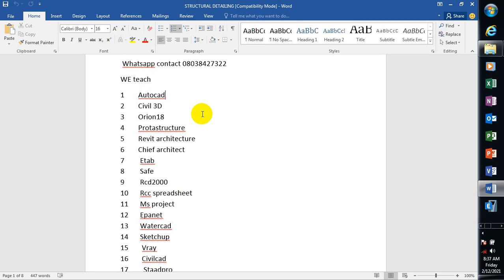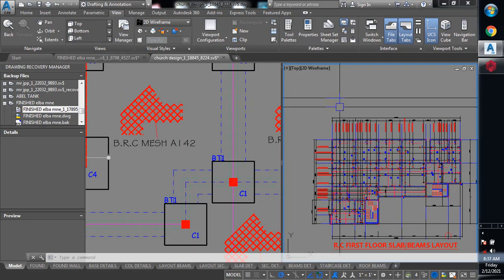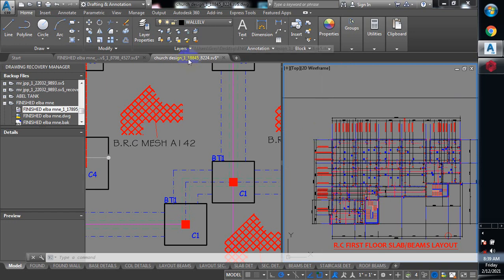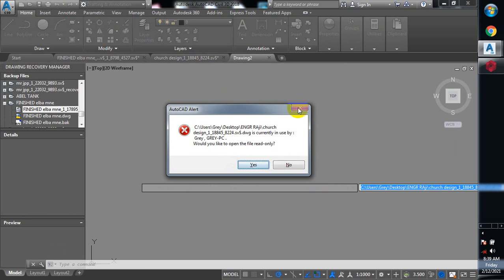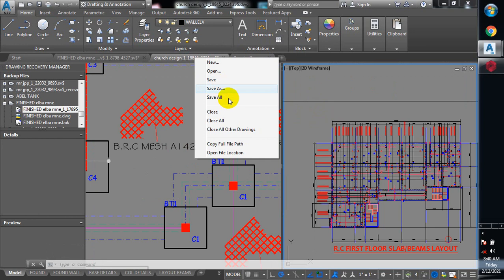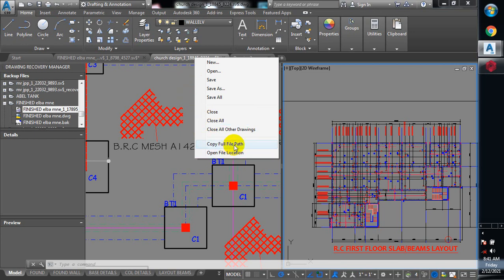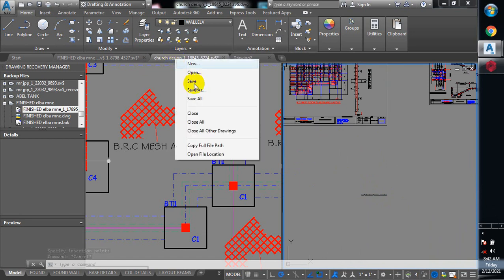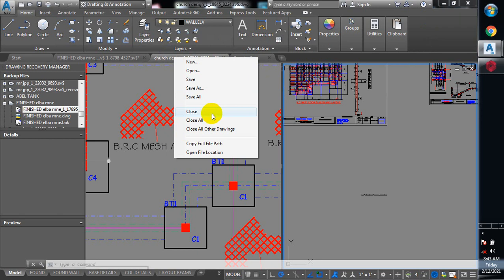autocad advance tools 2017- 2021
Today am going be showing you some advance tools in autocad 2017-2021